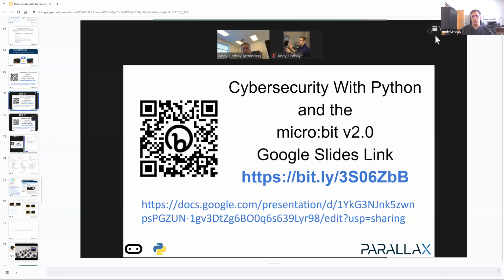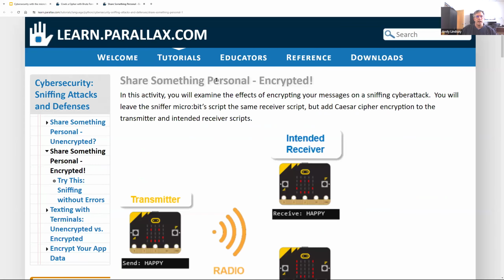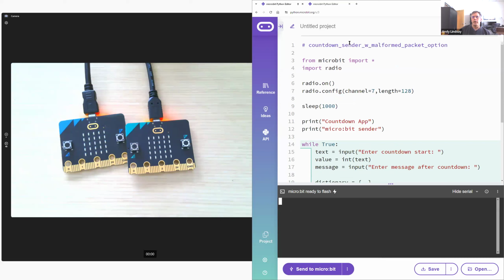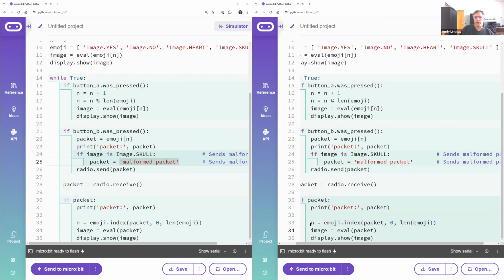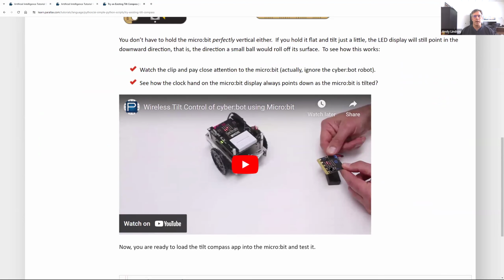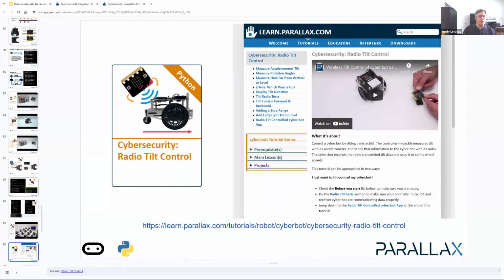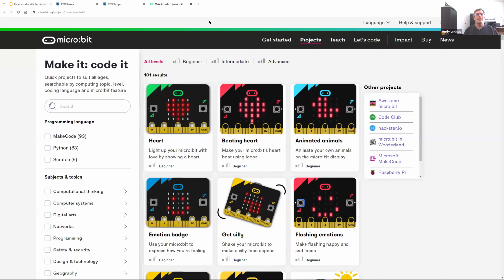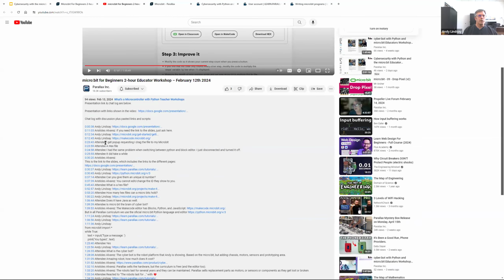Cybersecurity with Python and the micro:bit Educator Workshop Part 3 of 3 (April 26, 2024)